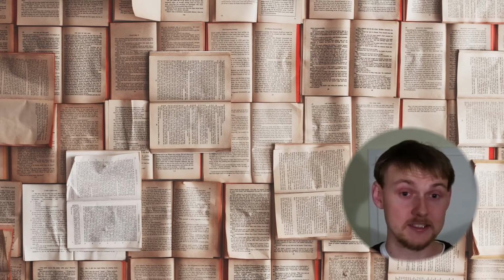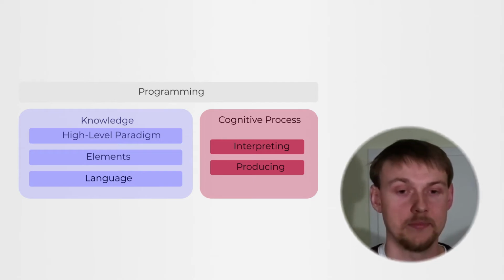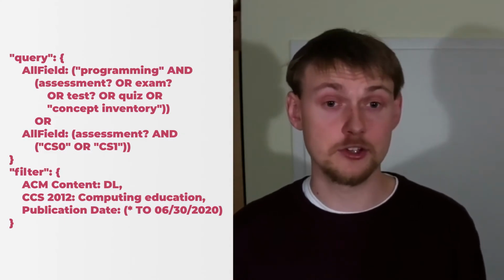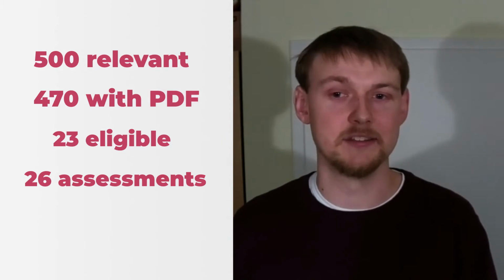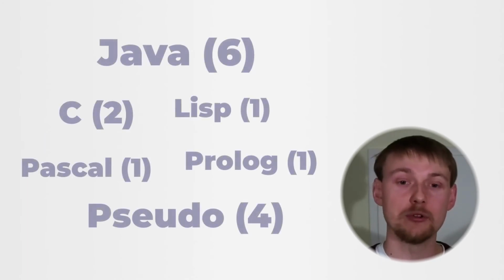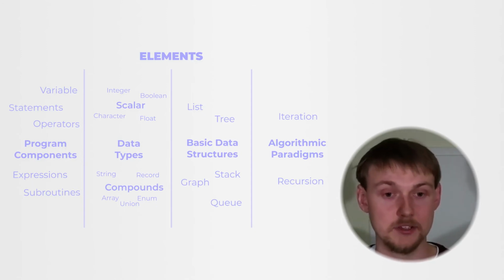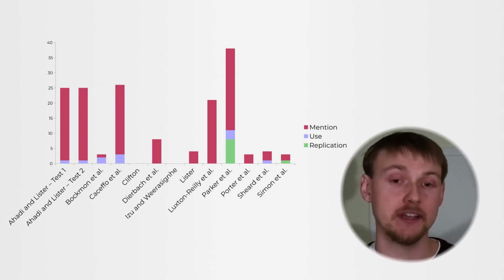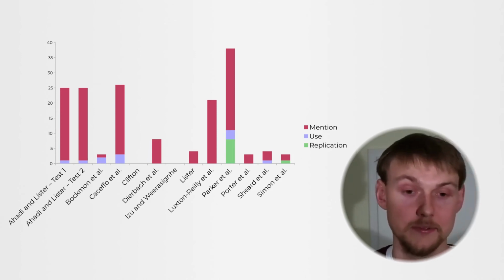Analysis of Programming Assessments - Building an Open Repository for Measuring Competencies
Within different approaches and aims to teach programming, context-specific languages are used which might support different paradigms.
Therefore, we are developing a framework for modeling programming competencies regardless of the used language or paradigm. In this paper, we present  an open repository for measuring competencies to support our theoretical model.

Our goal is to make use of already existing assessments for programming by evaluating their quality and fit to our competency framework.

We conducted a systematic literature review to find assessments present in the ACM DL, develop a scheme for evaluating the quality of the assessments following three criteria (objectivity, reliability, and validity) and a scheme for evaluating their fit to the competency framework.

An in-depth analysis of 13 assessments showed that all fit to our competency framework with an average coverage of 39\% of all concepts. Regarding the quality of the assessments, three reported the reliability by evaluating Cronbach's alpha and five the validity by using different methods.

To expand our open repository and to improve our framework we plan a five-step program: analyze more, develop a guide, fill gaps, specialize and replicate assessments. We hope that providing this framework will foster the development of competency models in the field of programming.